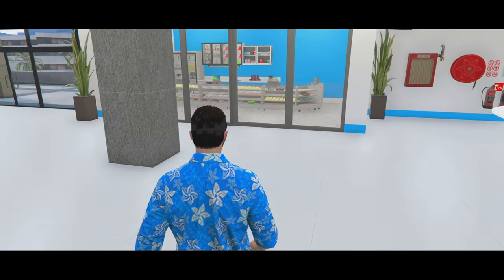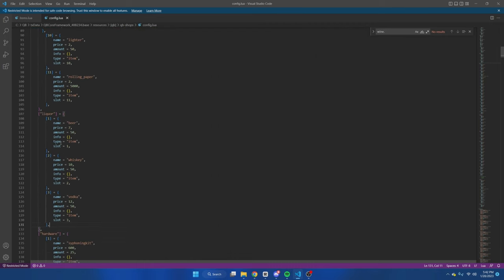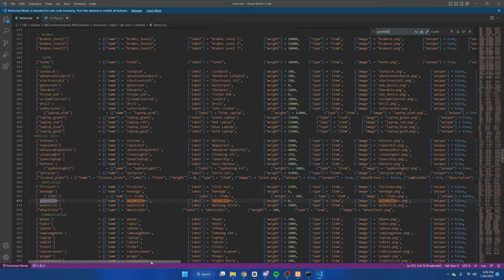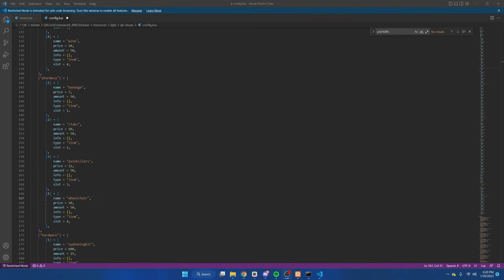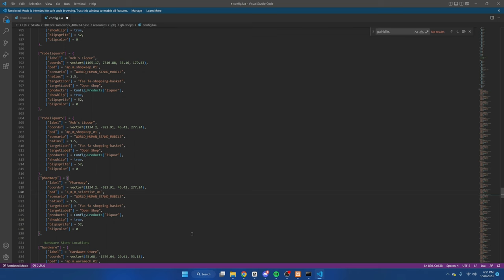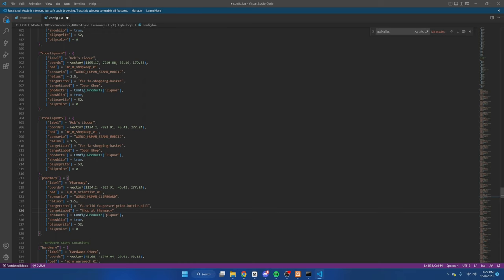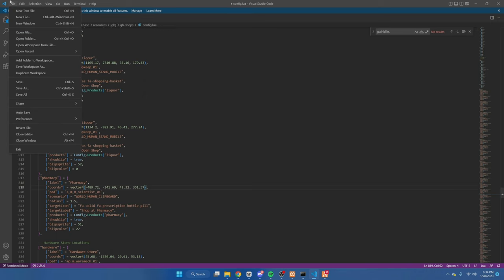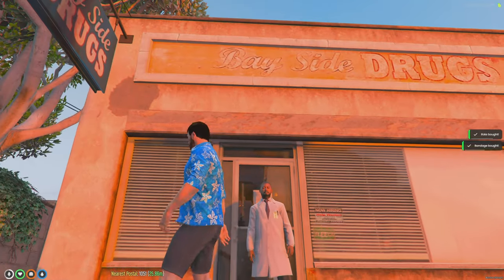QBCore - Making Custom Shops Within Qb-Shops | Adding items to qb-shops | FiveM Tutorial 2023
This video has two different tutorials in it both involving the resource qb-shops. During the first portion I explain how to add items to the default, already existing stores and during the second portion I explain how to make your own custom store and how to add items to that.